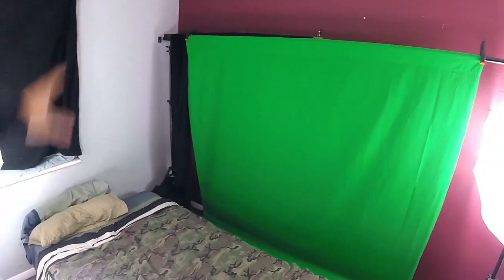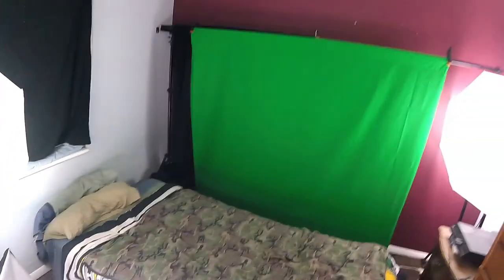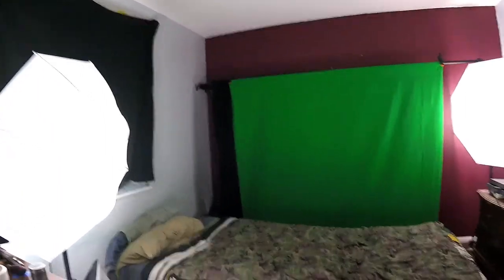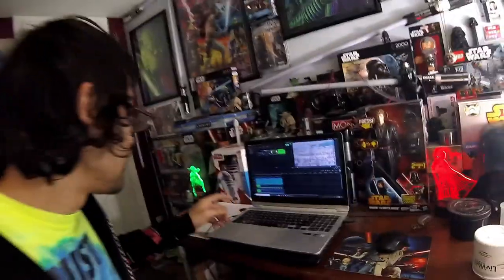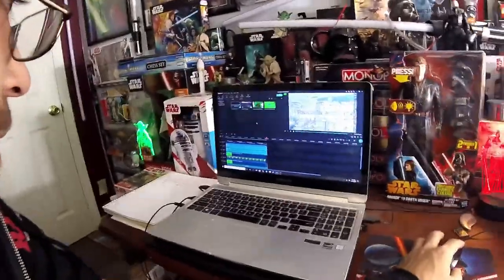Wondershare Filmora 9 - How I make my videos!!!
Just showing off how I use Wondershare Filmora 9 to make my videos.
  I will be getting better at making videos as my channel progresses.
In between my unboxings, I will be showing off/ reviewing random Star Wars products, as well as making other random Star Wars related videos.

 If you have any suggestion let me know.